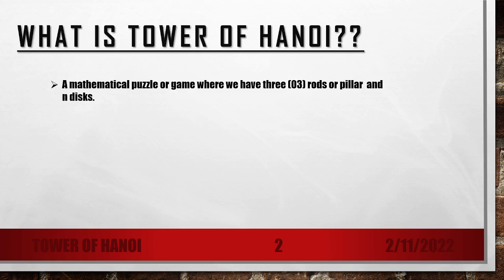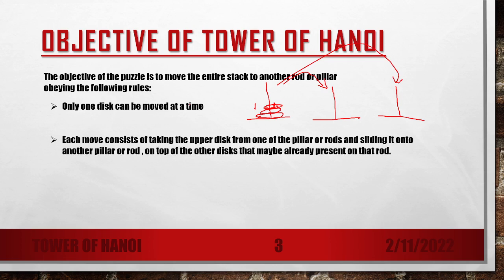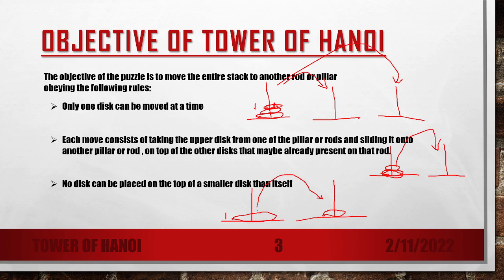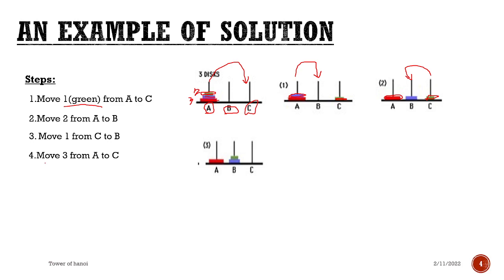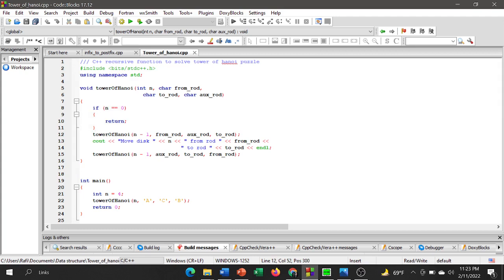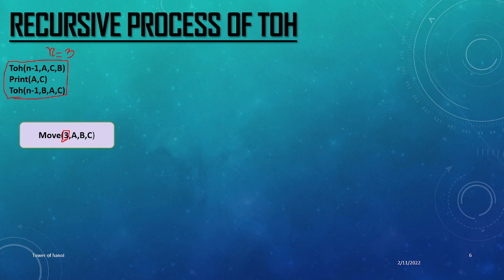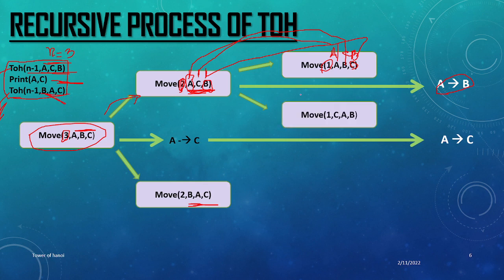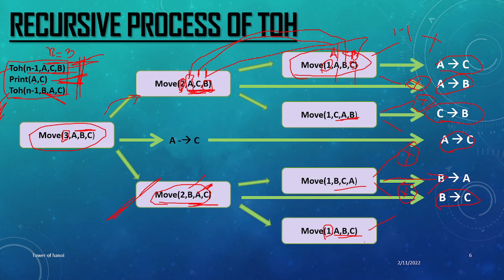Tower of Hanoi || Data Structure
An interesting mathematical puzzle or game that we all used to play in our childhood solved and explained in recursive way.